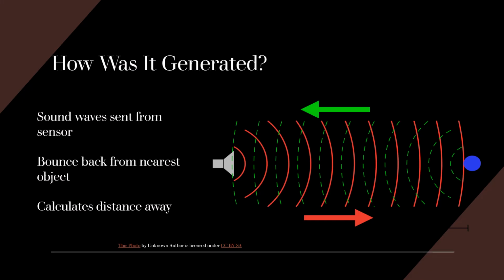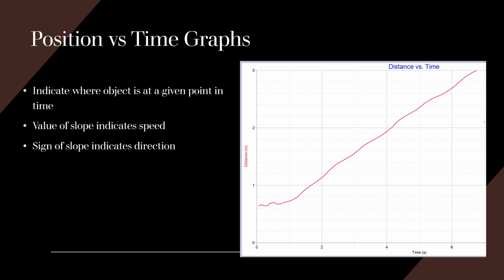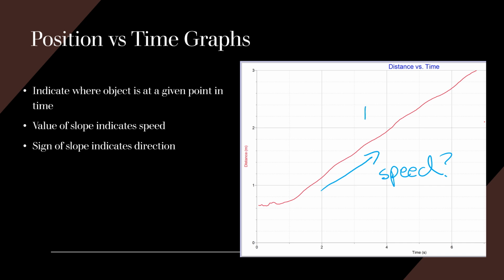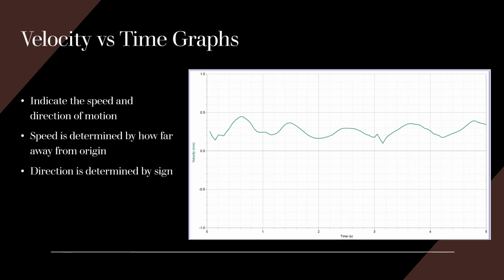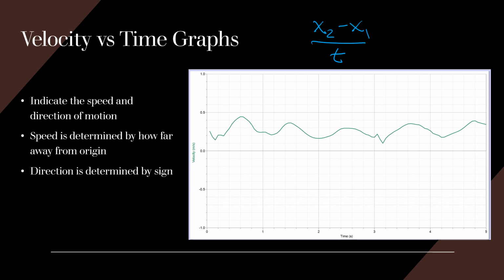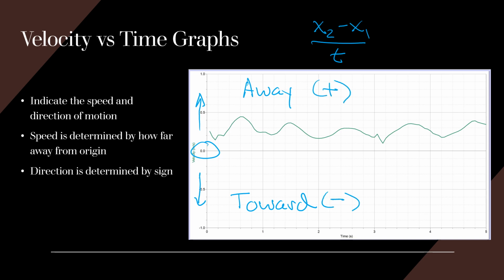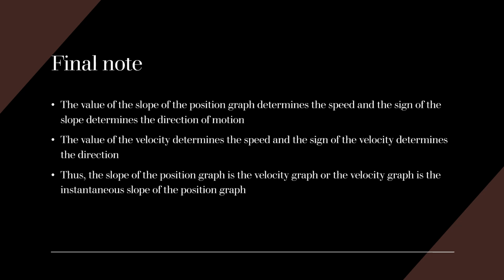Interpreting Position and Velocity vs Time Graphs